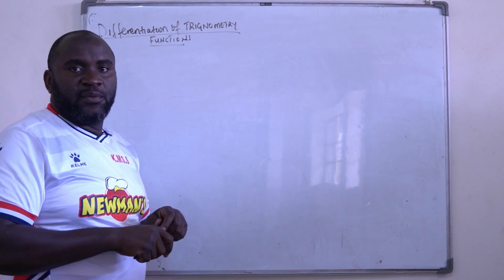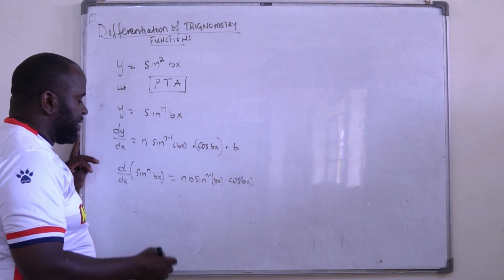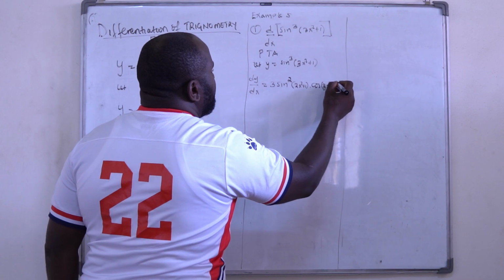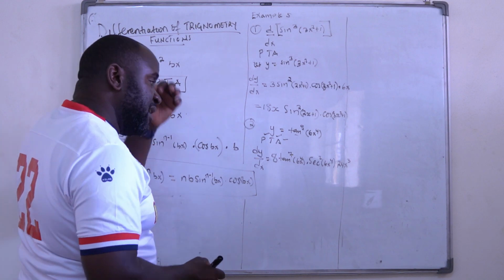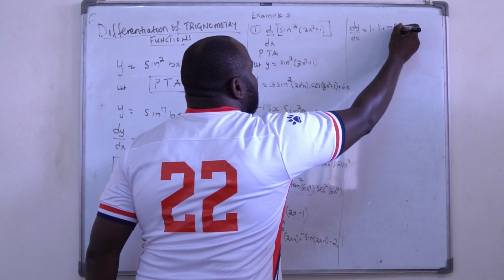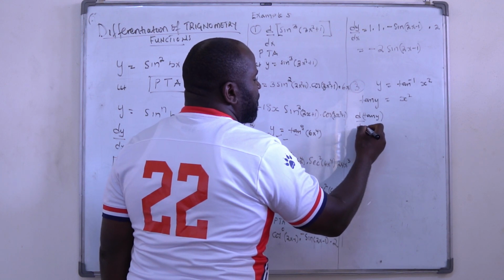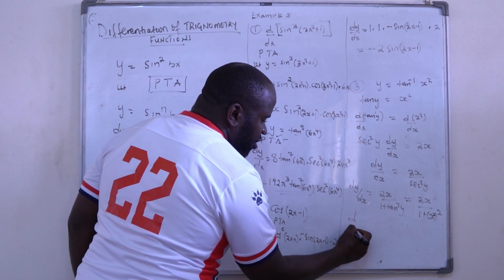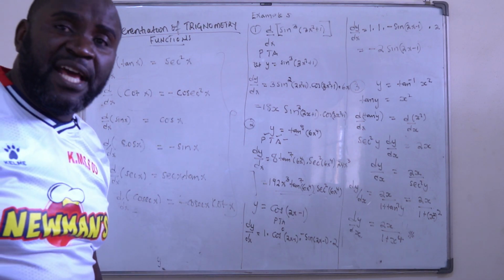Differentiation Of Trigonometric Functions